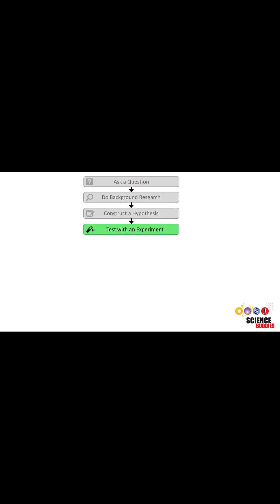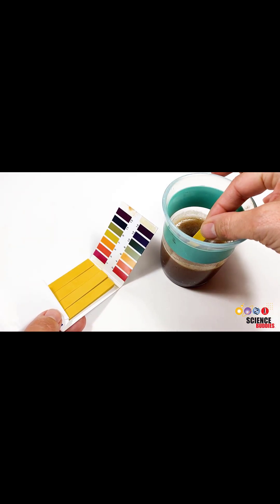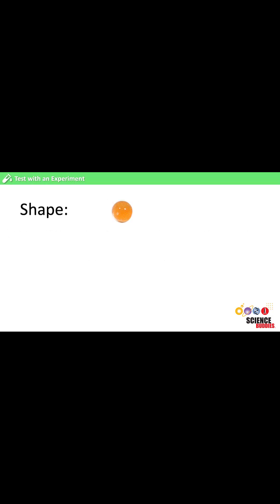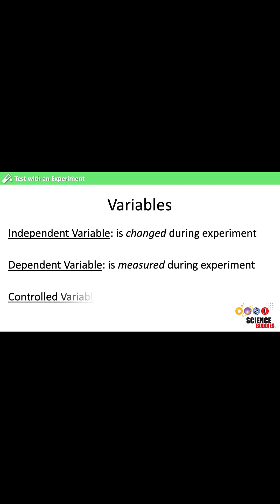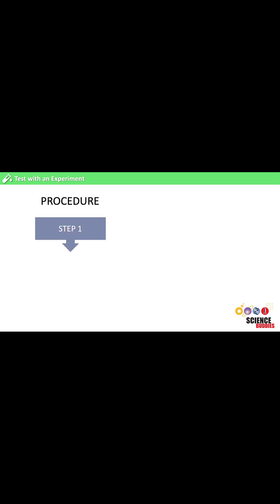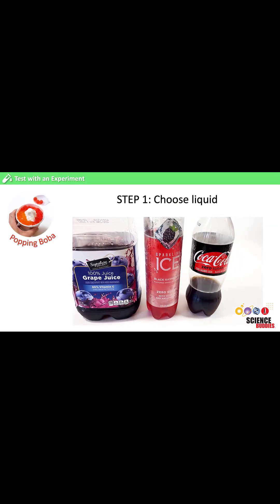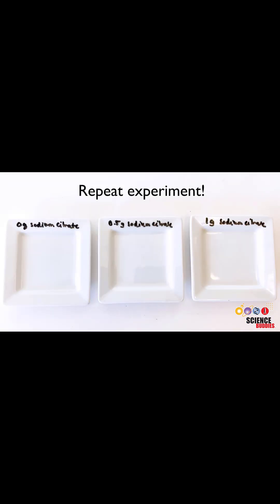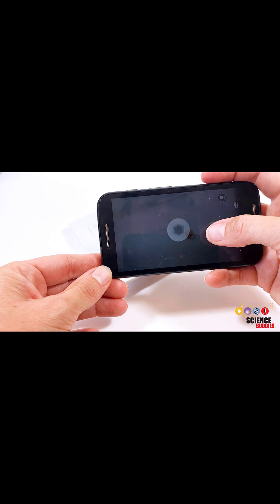Steps of the Scientific Method Part 3: Experiment and Variables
for more details on each step and over 1,000 science project ideas!

Science Buddies also hosts a library of instructions for over 1,500 other hands-on science projects, lesson plans, and fun activities for K-12 parents, students, and teachers! to learn more.